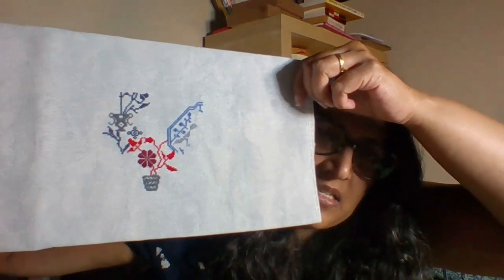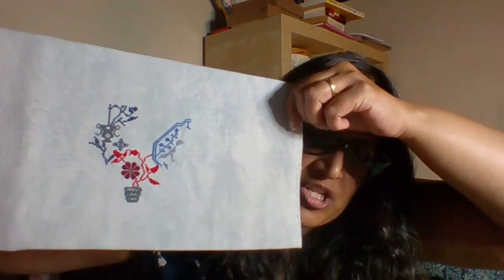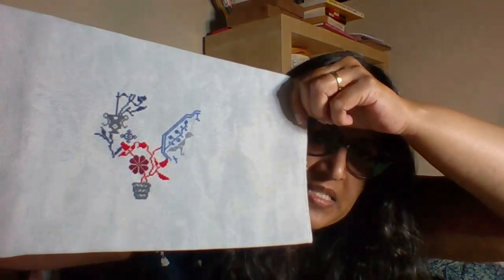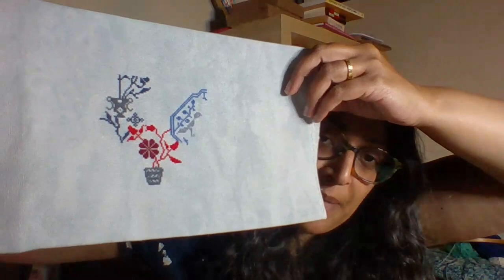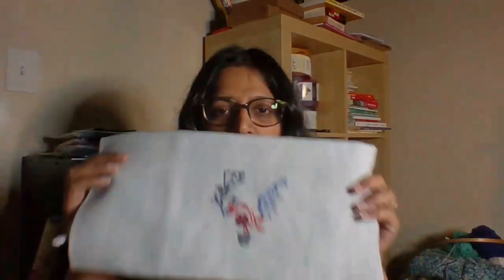Flosstube 10: FFOs, Summer of restarts continues, and autumn stitching!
Hi everyone! My name is Nitya (pronounced Nith-ya) and welcome back to my stitching channel! Thank you for joining me for a chat about my latest stitching projects.

FFOs / finishes
100 Owls, Owl Forest Embroidery
Blue Velvet, Ink Circles
Old Friends, Hello by Liz Matthews
Quaker Wreath, Stone Street Stitchworks
Basket of Cherries, Blackbird Designs
Fonts I used for The Hill We Climb quote:

WIPs
Fruits of Plenty, 2021 SAL, Modern Folk Embroidery
Patchwork Quakers, States, Wiehenburg Designs
All That She Carried, by Tiya Miles
The article that Steve shared with me about All That She Carried
Hygge Forest Sampler, PatternsCrossStitch
Forests of Sumatra, Ink Circles
Opening Gambit, Long Dog Samplers
Squirrels of Sumatra, Ink Circles
The Bookcase, Galliana Designs,
2021 Mystery SAL, Linens and Threads
The Christmas Sampler, Galliana Designs
Trans Pride Tapestry, Dees 20 Stitches and Uncanny Kari (Kari Nakken)

New starts
Tokapu, Peruvian Flair (on Etsy),
Floral Star, Fleur Étoilée, DMC free pattern
Bon Hiver font – Lifted Spirit (on Etsy)
Silhowitches Quaker, Teresa Kogut
Le Guide du vélo au féminin, book by Louise Roussel
Spring Alphabet – Russian, Owl Forest Embroidery
Autumn Quaker Seasons, Remembering ByGone Stitches
My LNS: Inspired Needle in Lemont, IL
Tunisian crochet cowl with Rosewood yarn by Treehouse Knits
Cottage Garden Samplings, Autumn Dream
Acorns, Owl Forest Embroidery
BET video on liberation movements led by Maroon communities

Plans
Just keep stitching!

Flosstubers mentioned
Chris, skog_knits
Debbie, Mamabear Stitchery
Beth, The Desert Stitcher
Shiloh, xstitchmd
Carlie, Veggie Stitches
Kyle, Stitching in Sound
Kathleen, Stitchuation Normal
Chris, ChrisXrossStitch